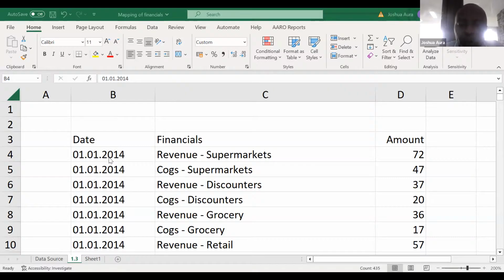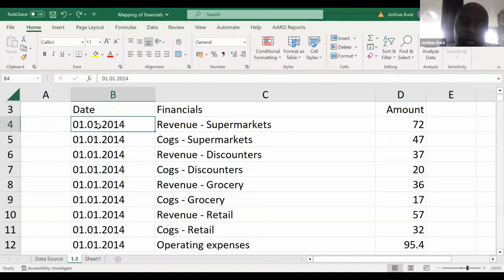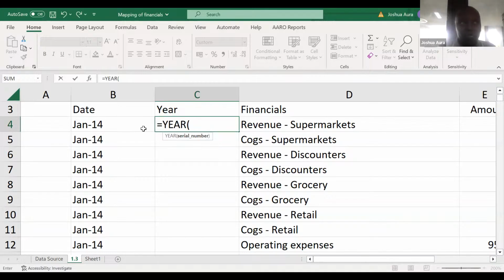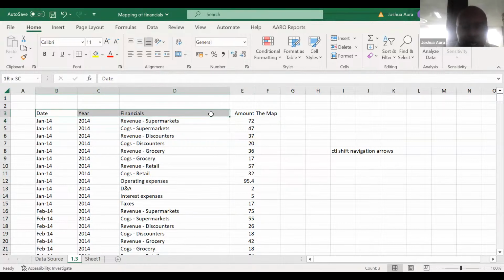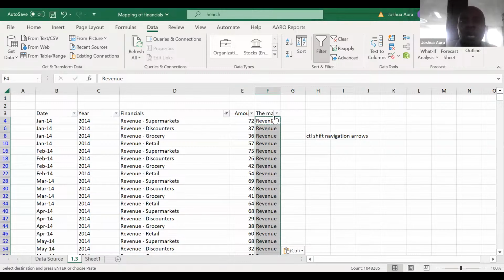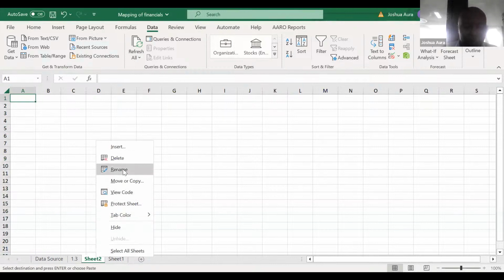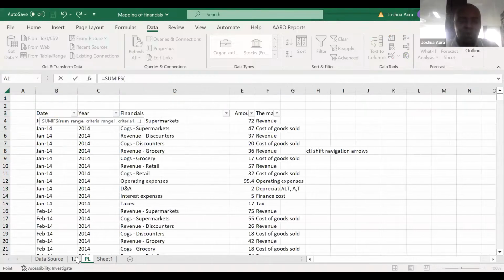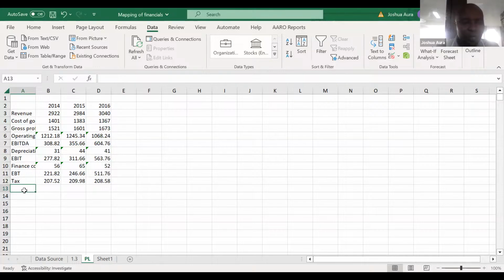Advanced Excel-CPA KENYA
𝐂𝐏𝐀, 𝐂𝐈𝐅𝐀, 𝐂𝐒, 𝐀𝐓𝐃, 𝐁𝐃𝐀, 𝐂𝐀𝐌𝐒, 𝐂𝐏𝐅𝐌 & 𝐂𝐅𝐅𝐄
 𝒀𝒐𝒖𝒓 𝒇𝒖𝒕𝒖𝒓𝒆, 𝒚𝒐𝒖𝒓 𝒑𝒂𝒄𝒆, 𝒚𝒐𝒖𝒓 𝒔𝒖𝒄𝒄𝒆𝒔𝒔 𝒘𝒊𝒕𝒉 𝑹𝑪𝑴!